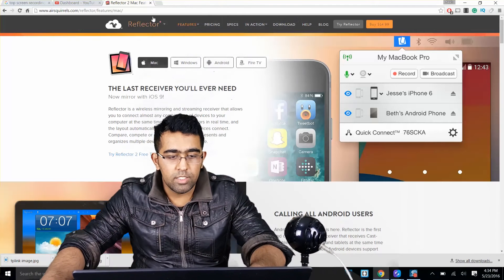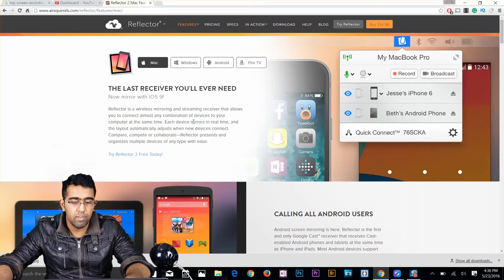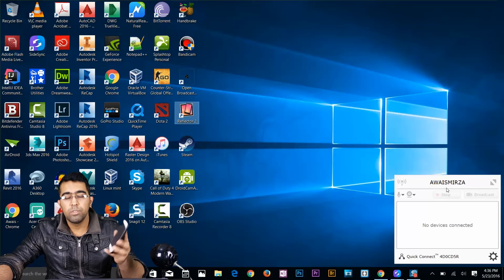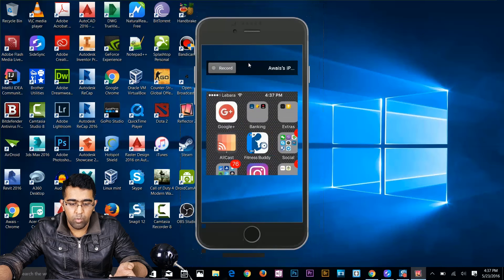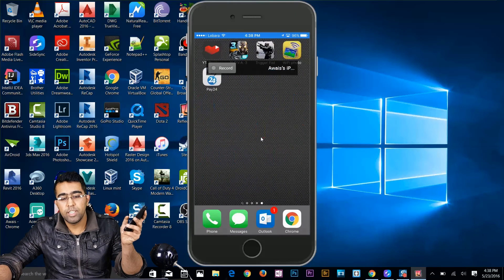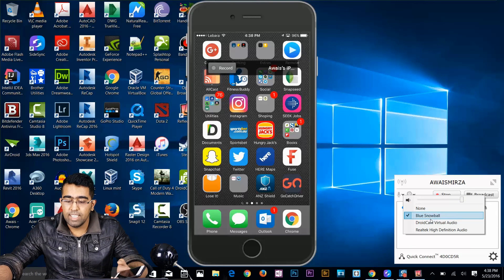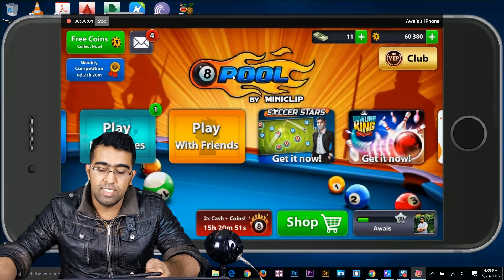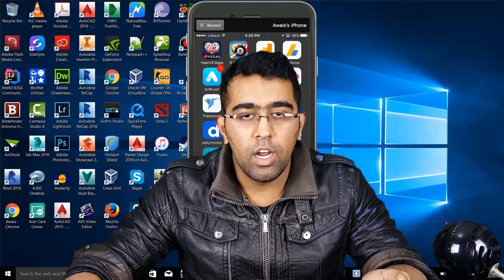How To Record 1080p IPhone Screen And IPhone Gameplay Windows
Here's a little tutorial on how to record a video of your iPhone or iPad's screen using AirPlay in iOS. Use Reflector 2 r to broadcast your mobile device's screen to your computer screen and then use a screen capture program to record your computer screen, including your iPhone or iPad's display.